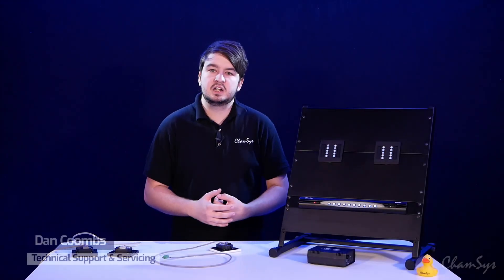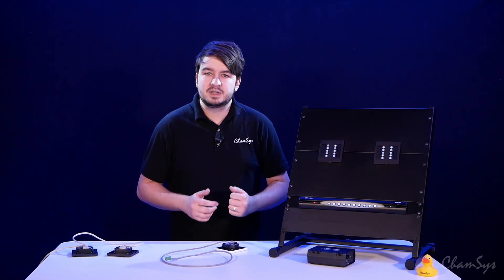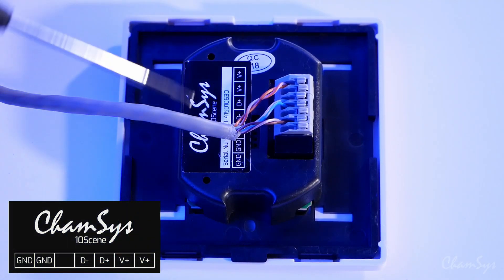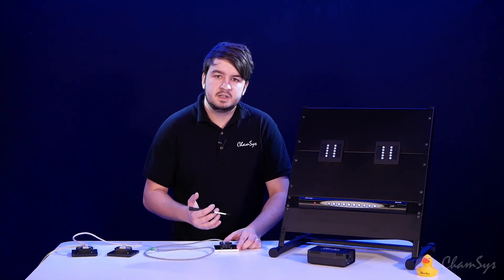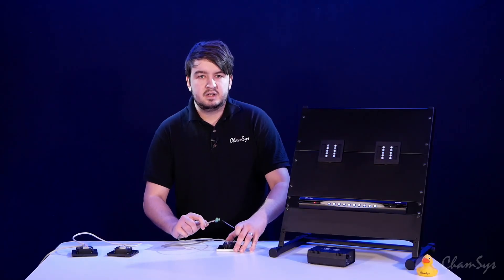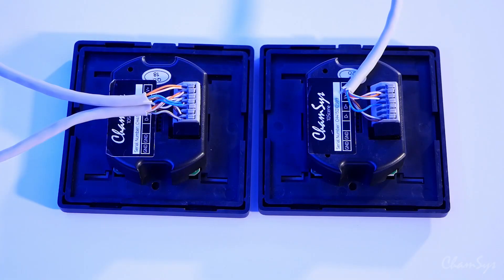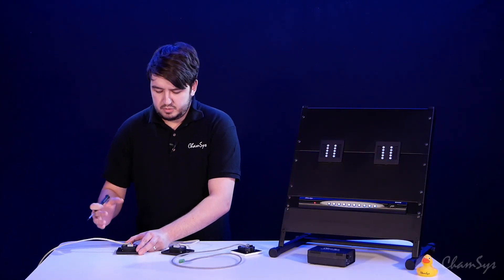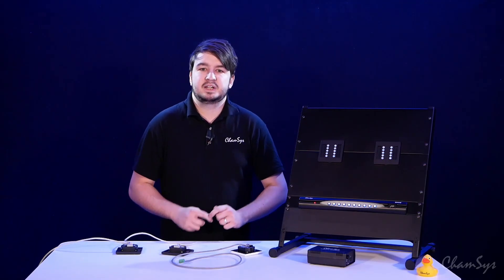10Scene Wall Plate Wiring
How to Wire and connect 10Scene wall plates to 10Scene Gateways or QuickQ Rack.